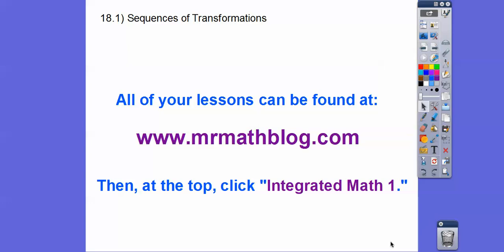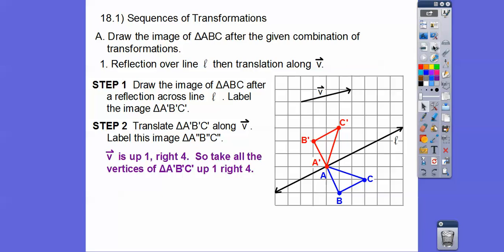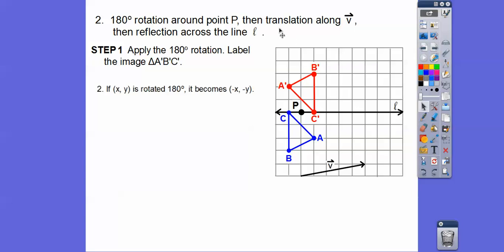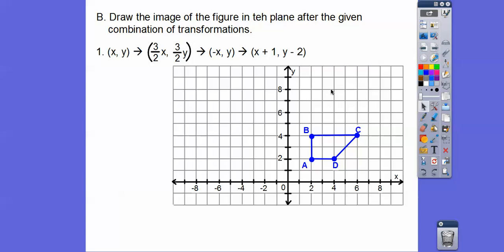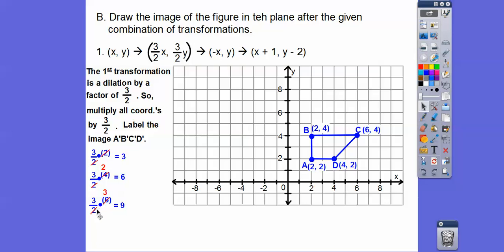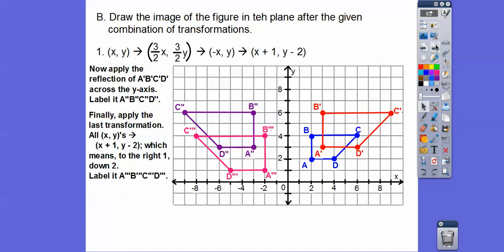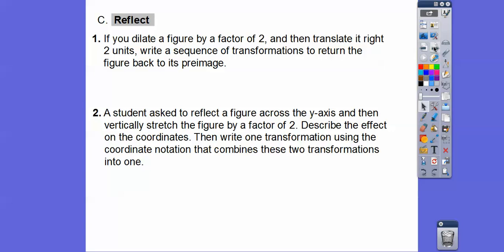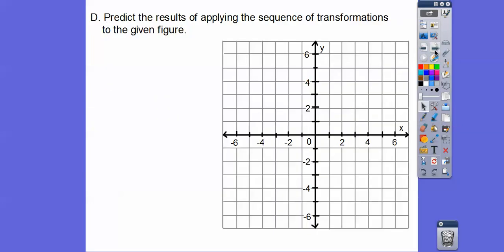Sequences of Transformations - Module 18.1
This lesson shows how to perform multiple transformations of reflections, rotations, and translations.